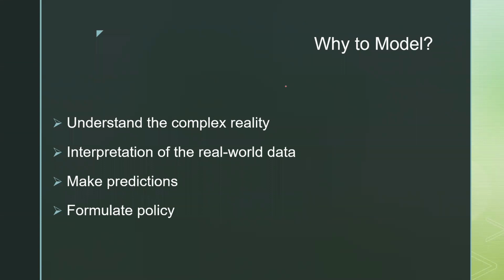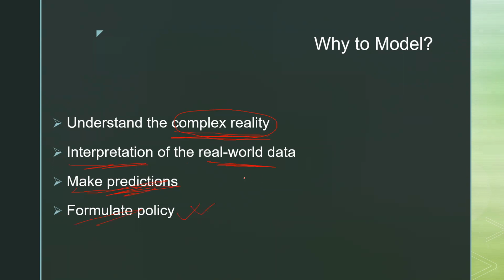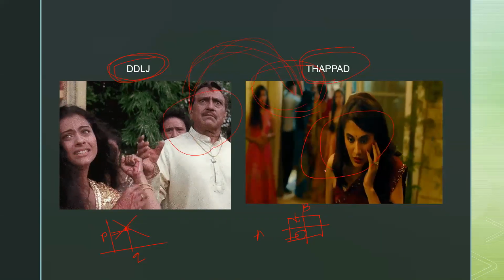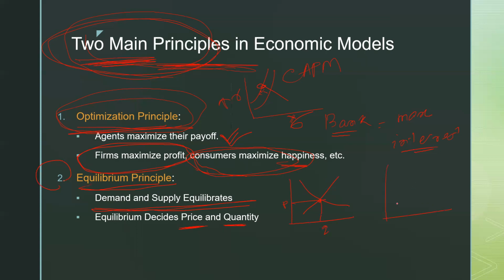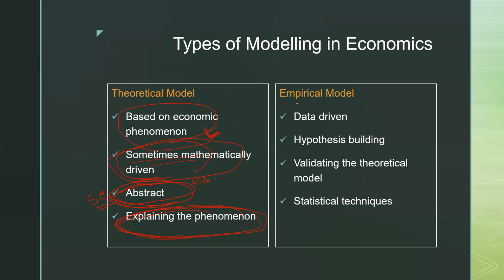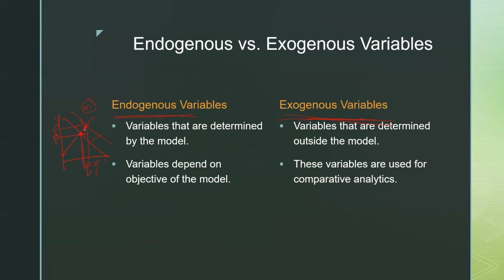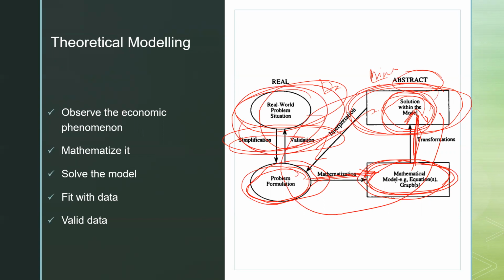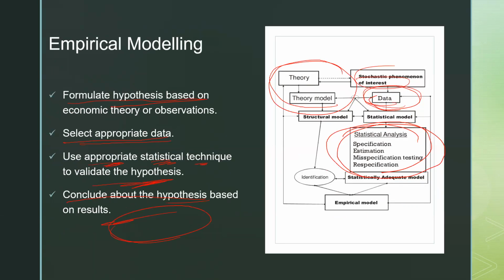Modelling in Economics || Microeconomics || MA/MSc Entrance in Economics || IES || UPSC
This video discusses modelling in economics.